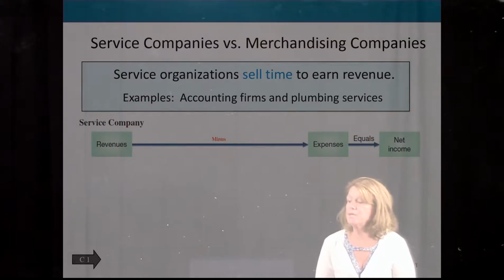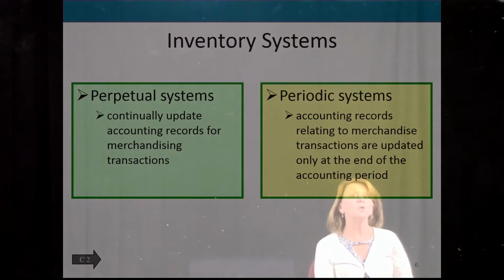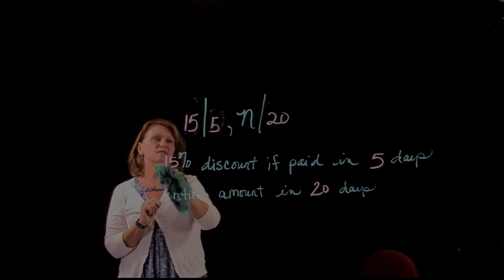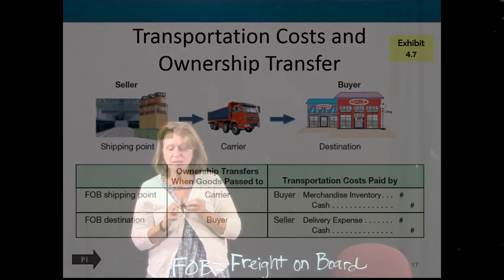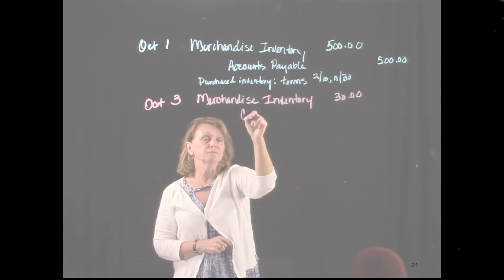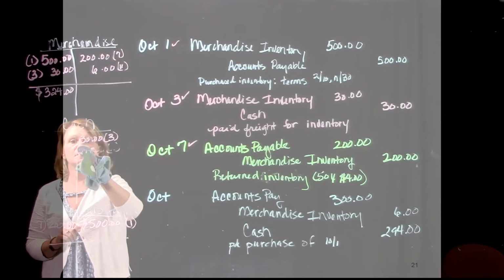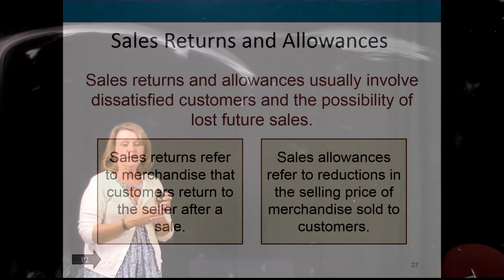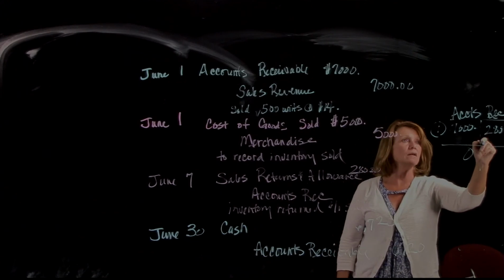Principles of Accounting: Chapter 4